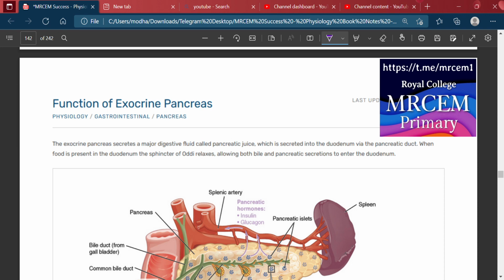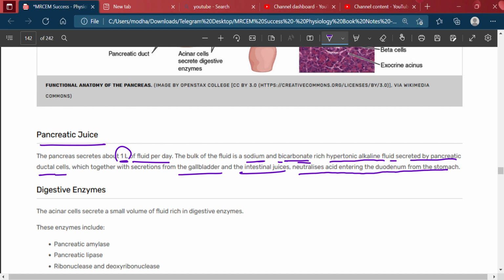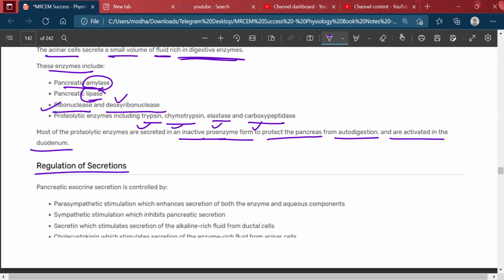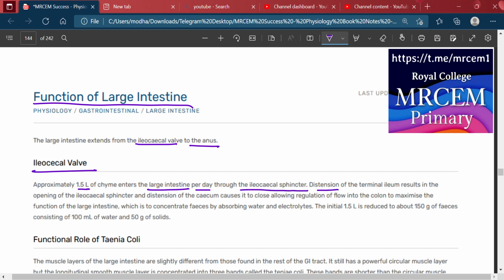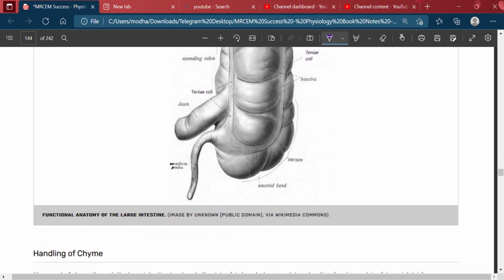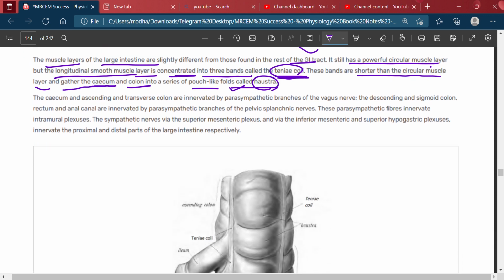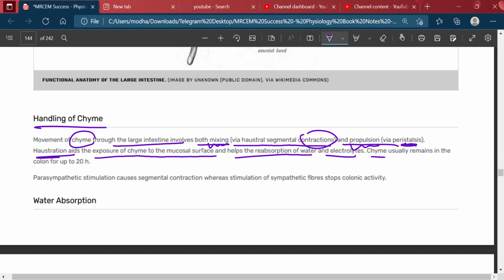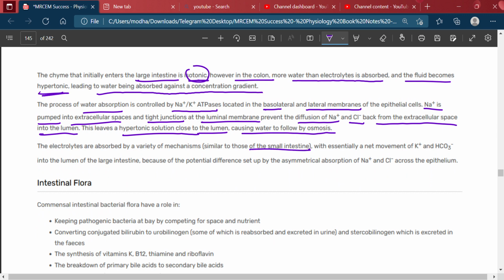Physiology, gastro intestine, Function of exocrine pancreas and large intestine 1